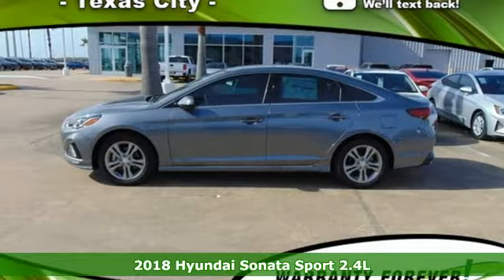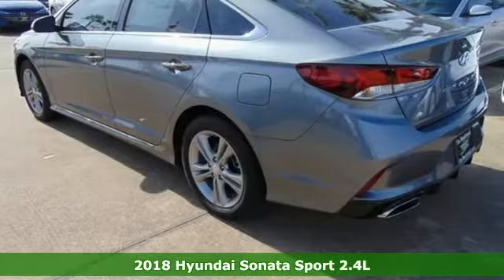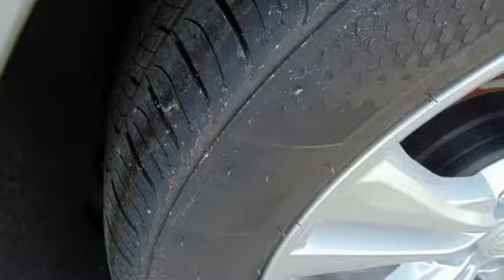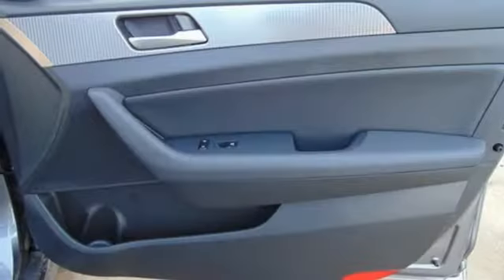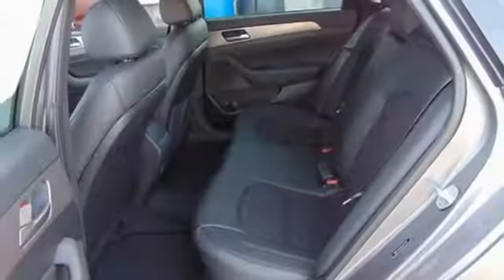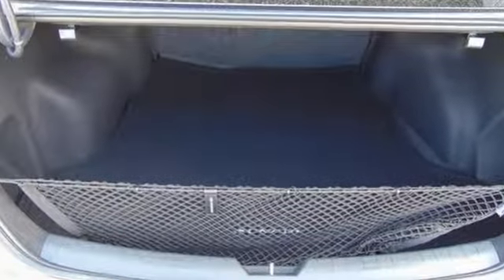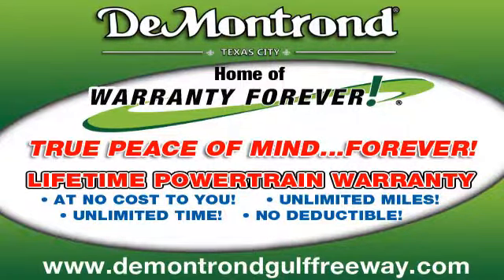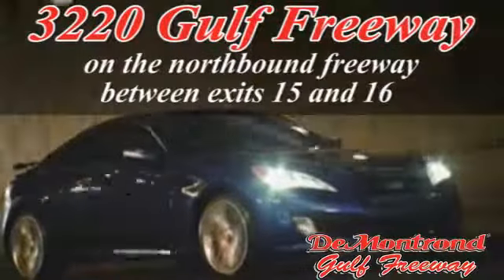New 2018 Hyundai Sonata Texas City TX Houston, TX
Year: 2018
Make: Hyundai
Model: Sonata
Trim: Sport
Engine: 2.4L 4-Cylinder
Transmission: 6-Speed Automatic with Shiftronic
Color: Gray
Interior: Black
Stock #: H28255
VIN: 5NPE34AF8JH691726
2018 Hyundai Sonata Sport Machine Gray Black Leather. 2.4L 4-Cylinder FWD $5,750 off MSRP! Priced below KBB Fair Purchase Price!brbrReal Reviews and Real Upfront Pricing that we stand by when you come to our Dealership. You may qualify for additional rebates and incentives., And you also get Warranty Forever at no cost to you. Give us a call today. Price includes: $500 - Military Program. Exp. 02/28/2019, $3,250 - Retail Bonus Cash. Exp. 02/28/2019, $400 - College Graduate Program. Exp. 02/28/2019, $1,000 - HMF Standard Rate Bonus Cash - National. Exp. 02/28/2019

Address:
3220 Gulf Freeway (I-45)